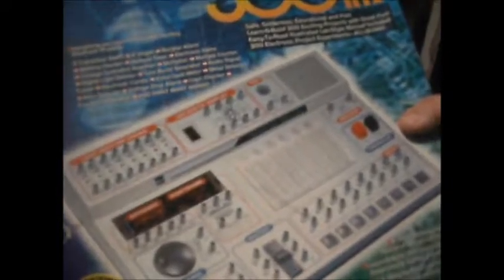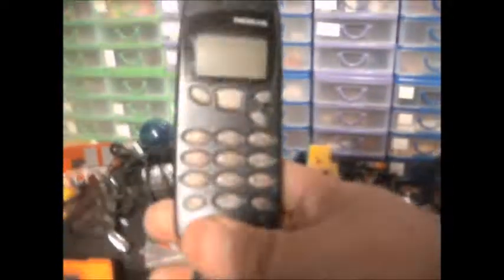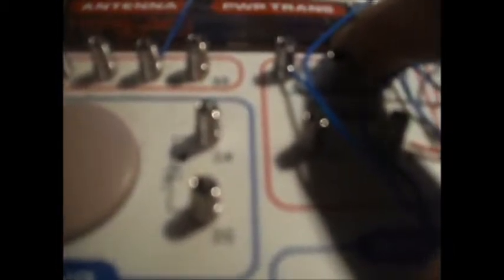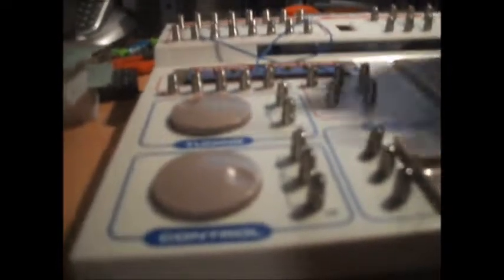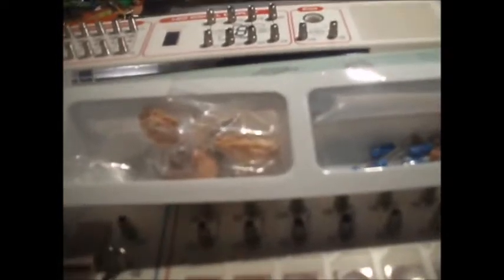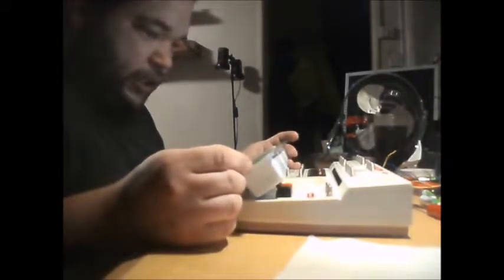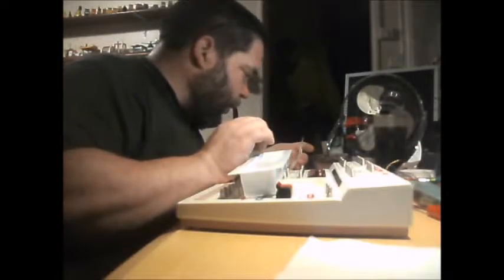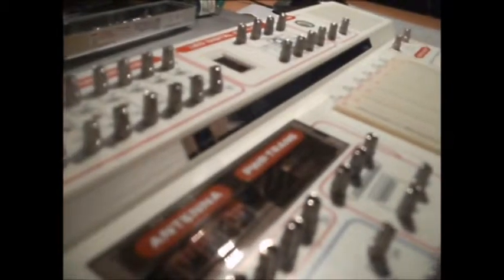brought back some stuffs from the workshop.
Yup, I sure did.